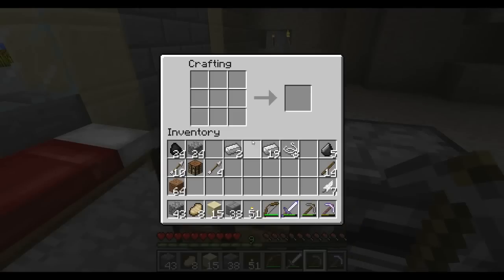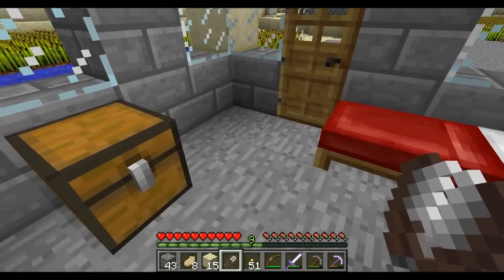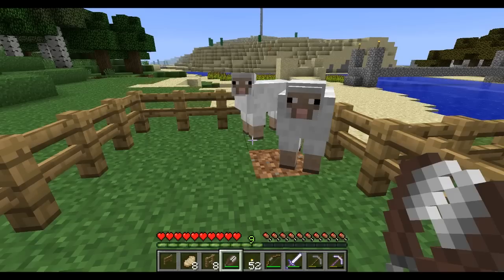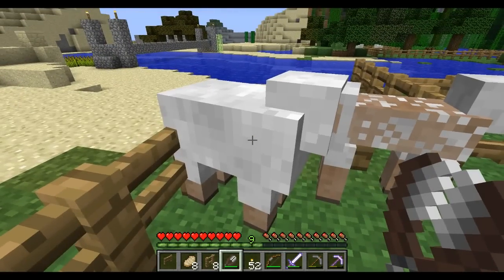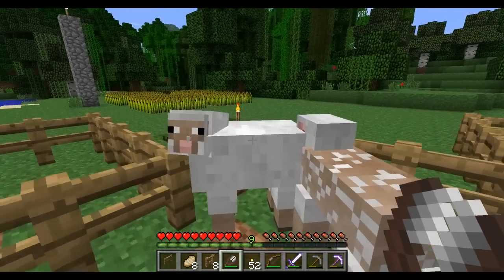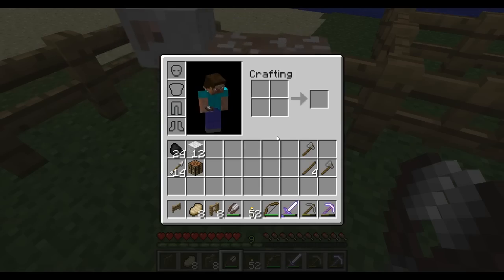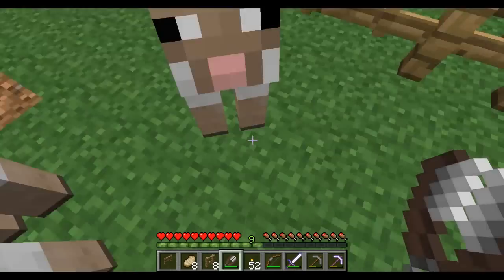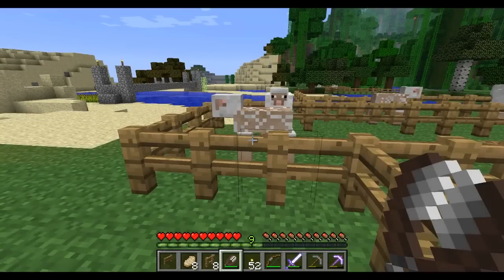Minecraft: How to Make Shears and Shear Sheep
Mungo shows how to make shears and shear sheep.  By shearing sheep you do not have to kill them to get wool and you will get 1 to 3 wool blocks per shearing as opposed to 1 wool block per kill.